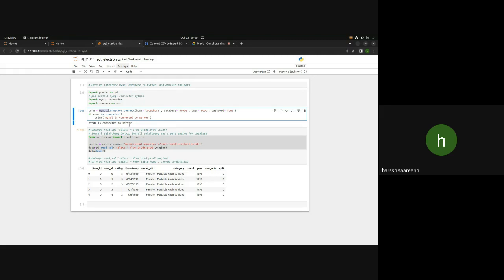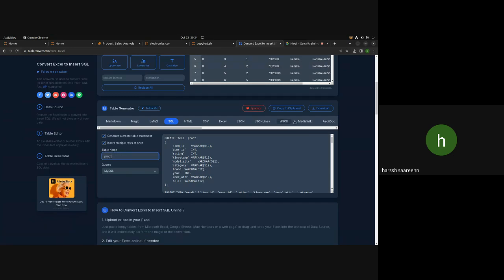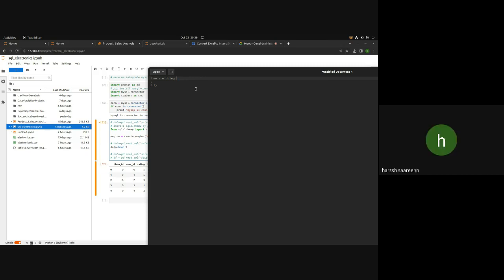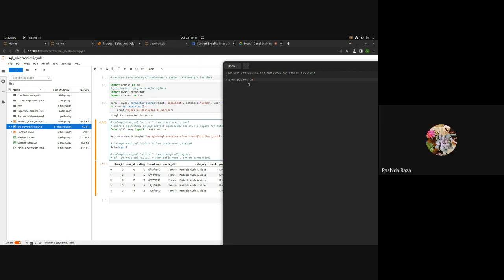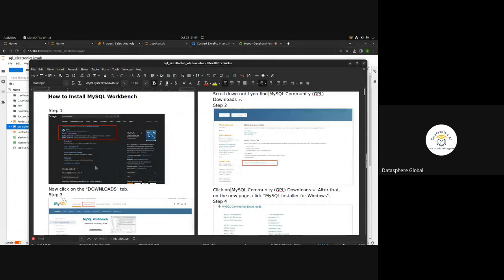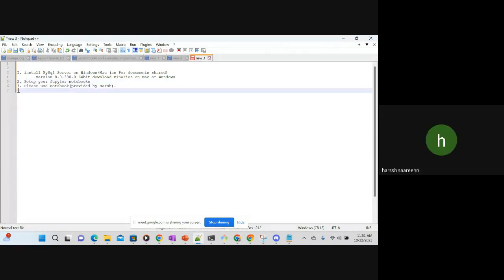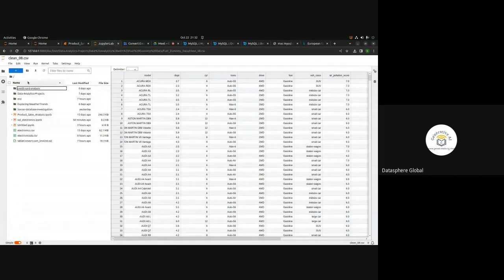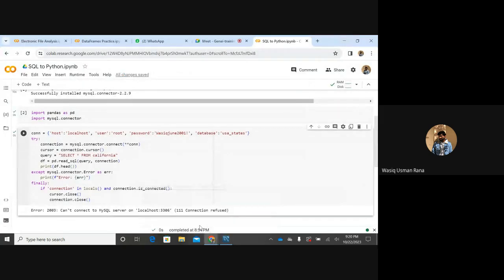Genai training com BootCamp2 WEEK 7 for Data Analytics 2023 10 22 10 39 GMT 4